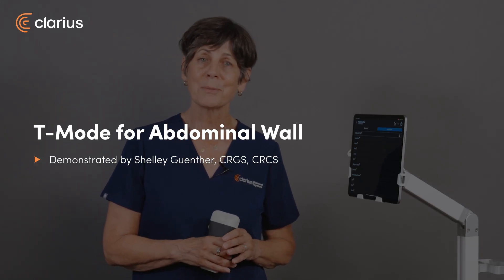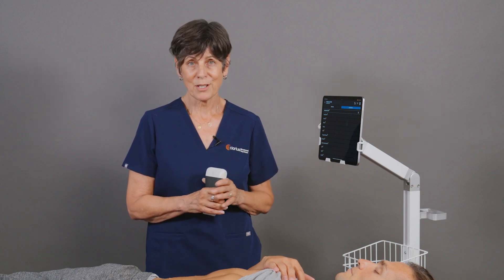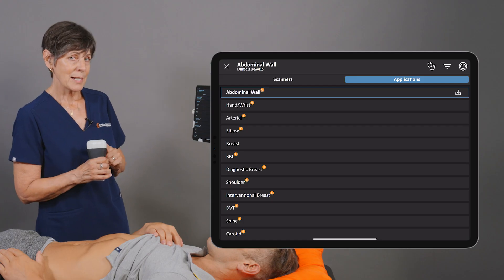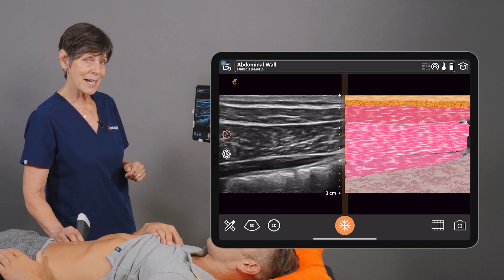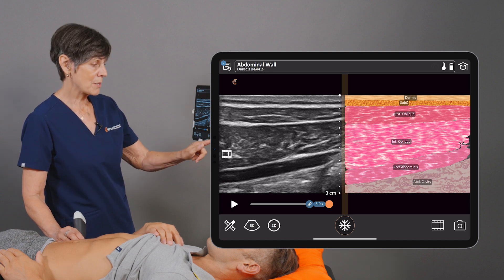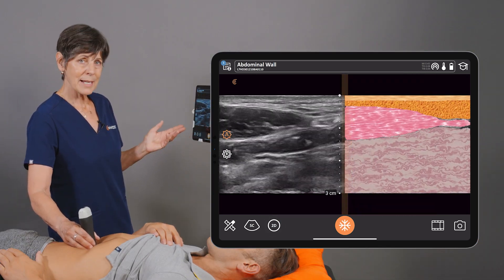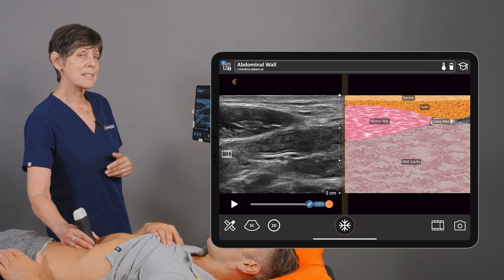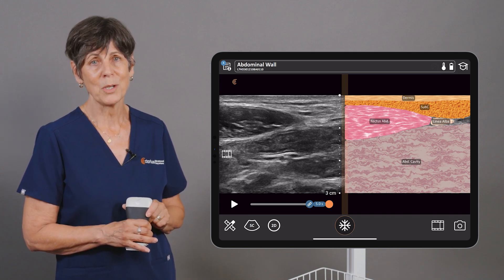T-Mode™ for Abdominal Wall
For clinicians new to ultrasound, interpreting grayscale ultrasound can be overwhelming, especially when trying to distinguish the subtle nuances of overlapping abdominal muscles and soft tissues. In this video, Shelley demonstrates educational T-Mode™ for the Abdominal Wall.